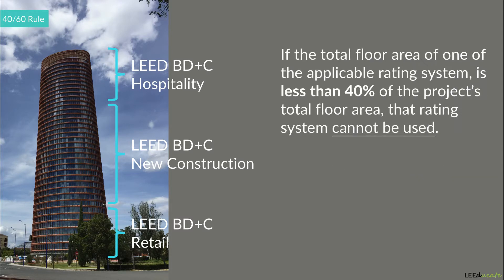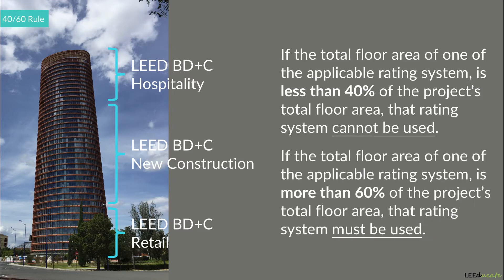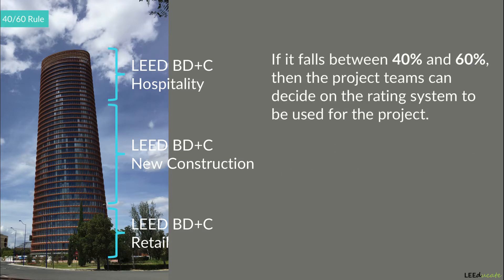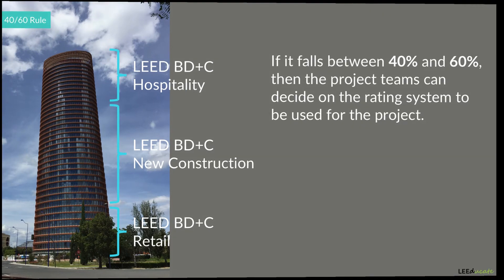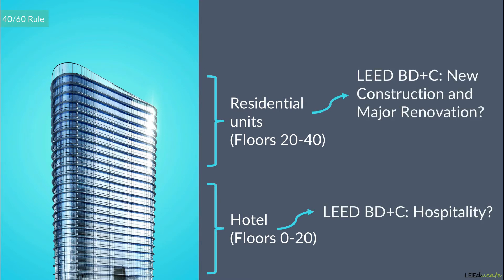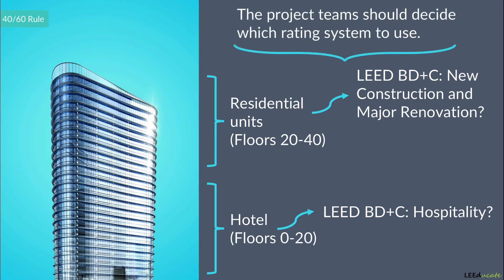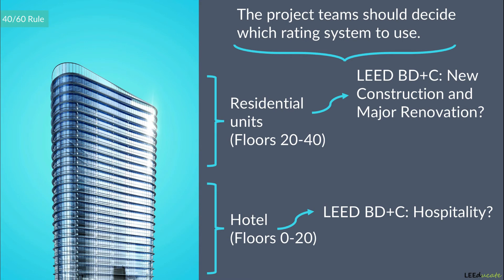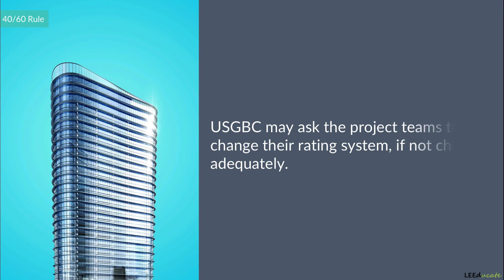LEED 40/60 Rule | LEED V4 Exam Prep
Video part of the LEED Green Associate and LEED AP BD+C Exam Prep Course of Projectific.